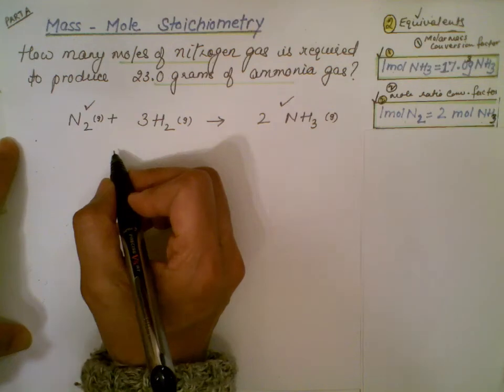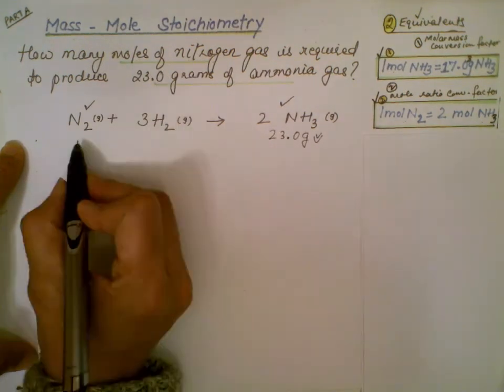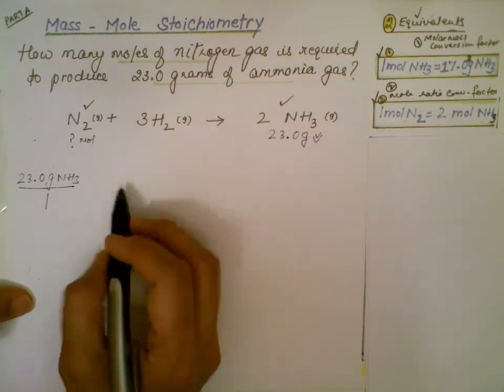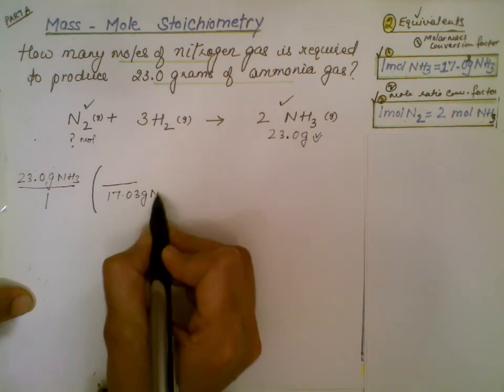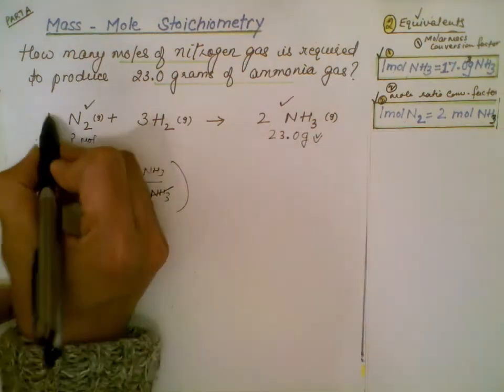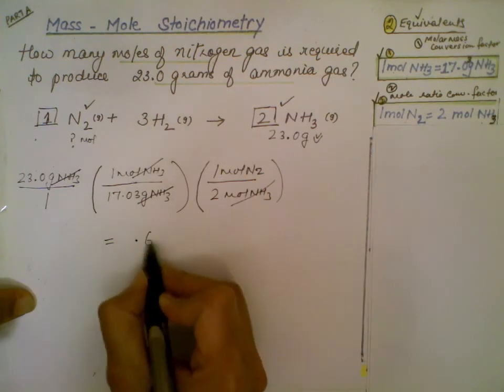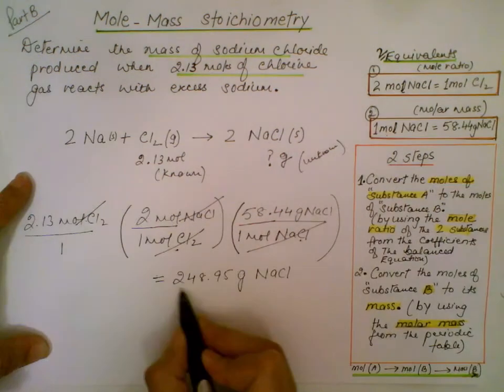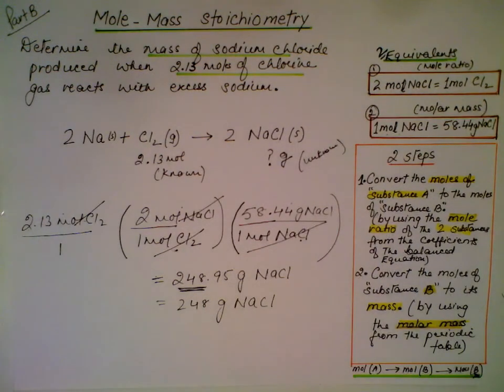Stoichiometry: Mass-Moles; Moles-Mass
*at 9:37 three sig figs: 249